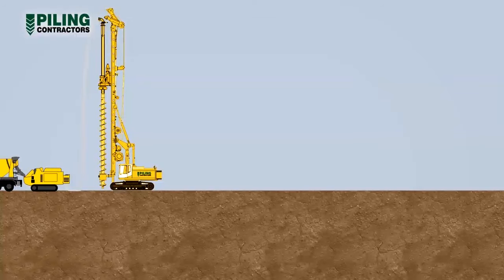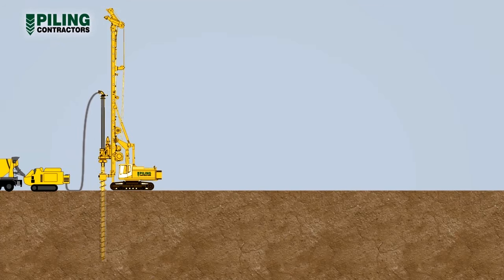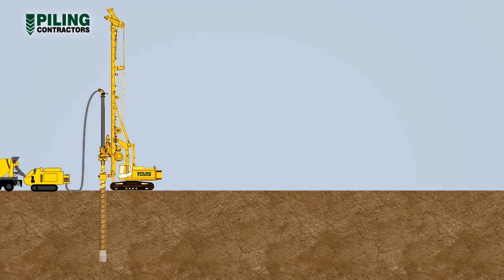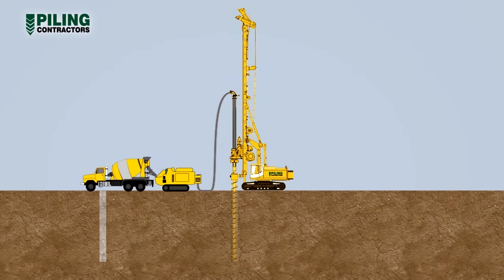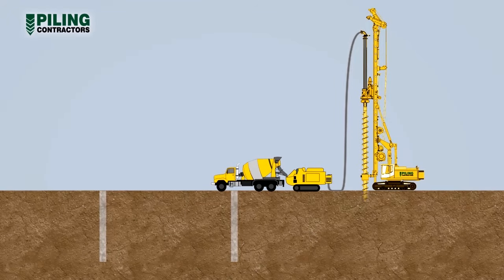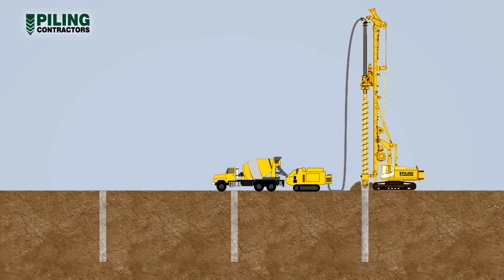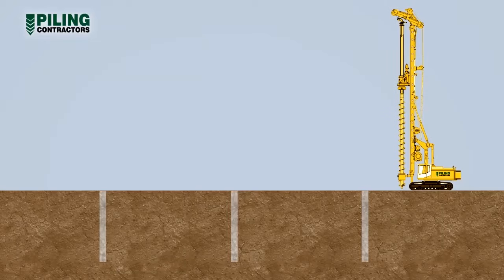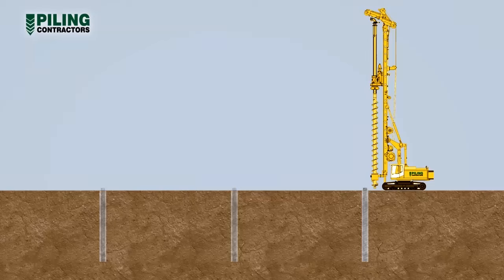CFA Methodology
Continuous Flight Auger (CFA) Piling is the quietest form of piling and is a fast and very economical technique. It is a cast in-situ process, very suited to soft ground where deep casings or use of drilling support fluids might otherwise be needed. CFA piling is a non displacement piling system; hence the soil excavated from the pile is brought to the surface. CFA piles can be an attractive alternative to conventional bored piles (faster installation) and to driven piles (much less noise and vibration).